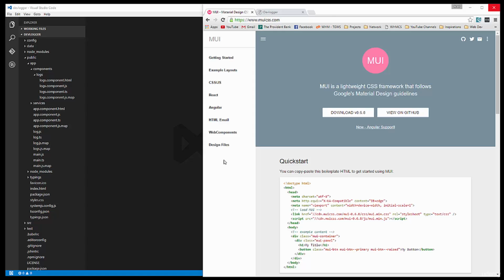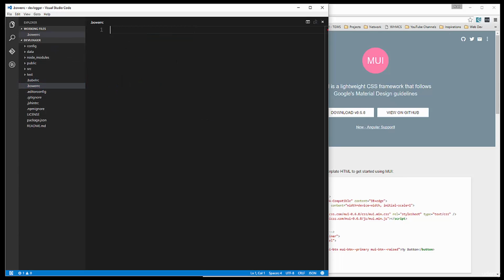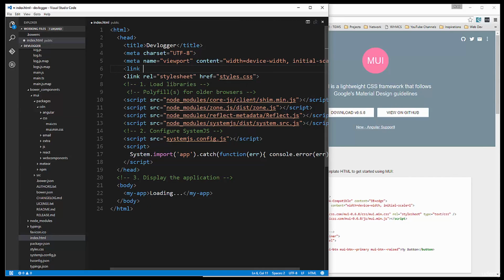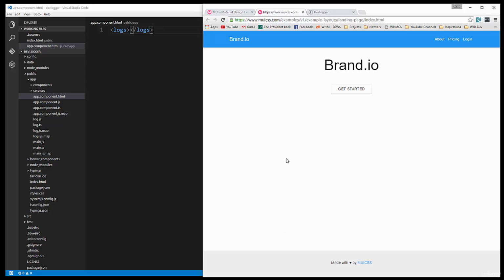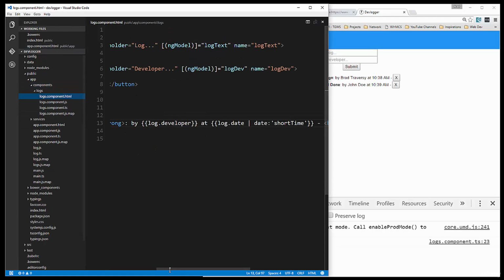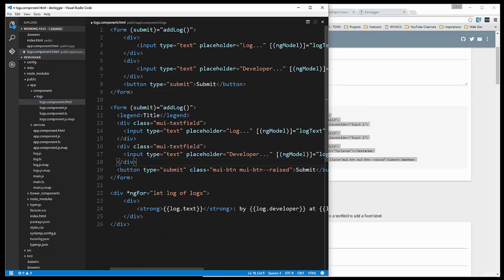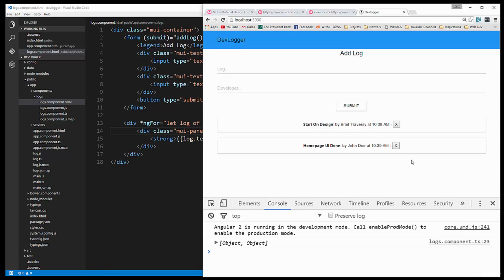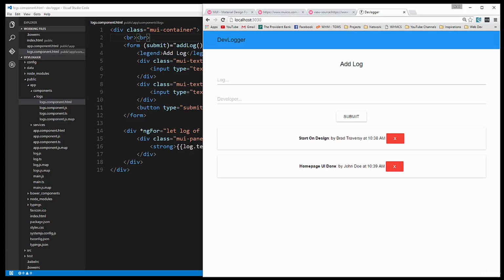081 MUI User Interface